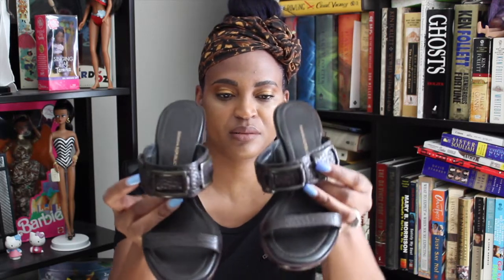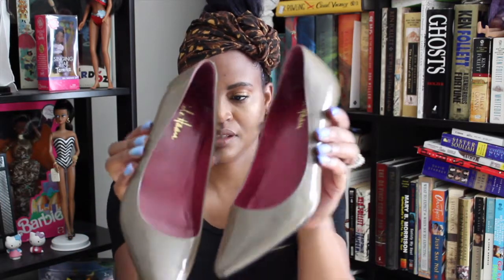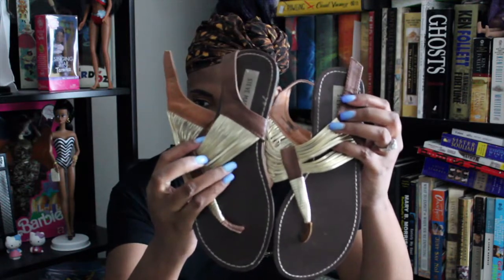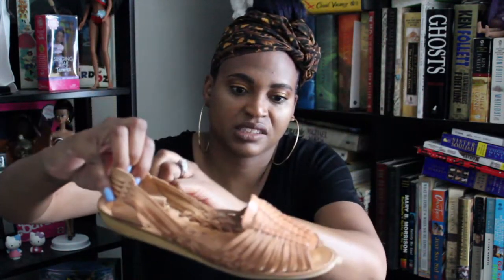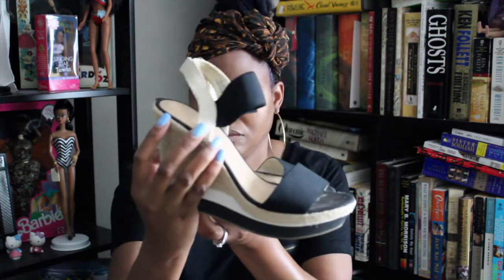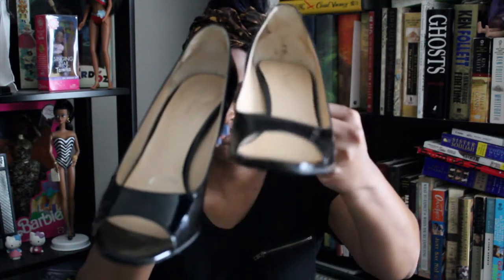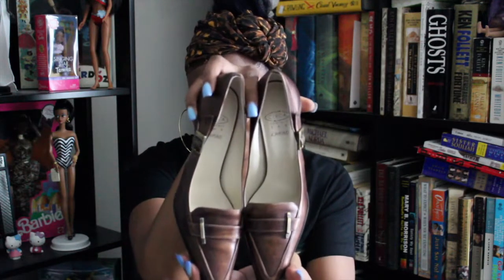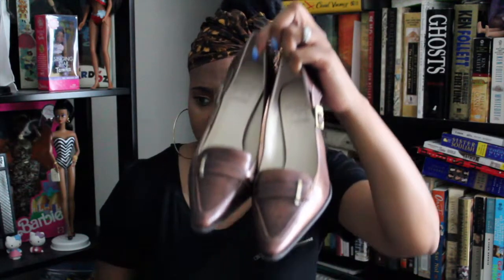Shoe Thrift Haul!!!!!!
Poshmark-@tommiehaynes